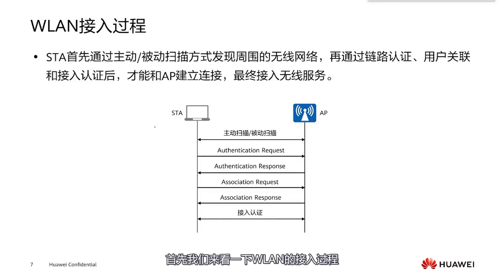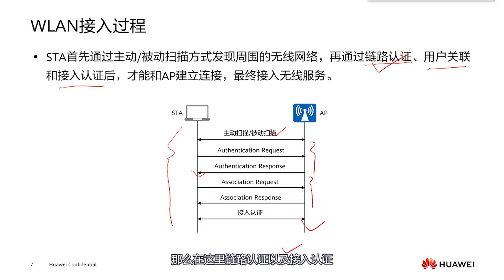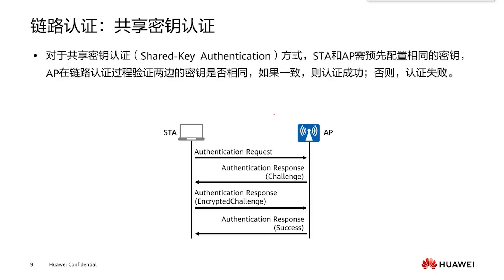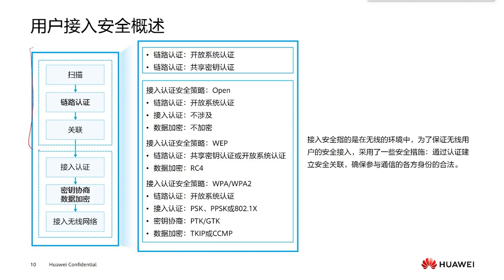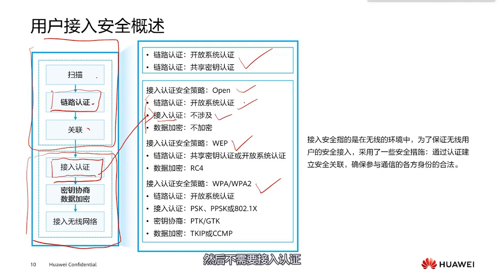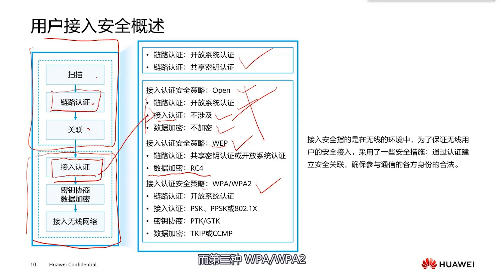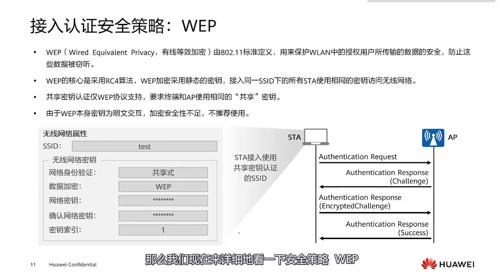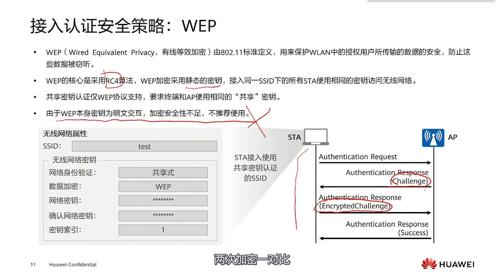Get HCIA-WLAN H12-311 Certified and MASTER WLAN Security!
Welcome to this comprehensive video where we dive into the fascinating world of WLAN Access Security. I'm Lee Shinan, a Huawei lecturer, and in this session, we cover the intricate processes and strategies behind secure wireless network access.

From understanding Wi-Fi access processes to exploring link authentication methods like Open System and Shared Key Authentication, we break down each step to reveal the complexities engineers face daily. You'll also learn about critical access security policies, including WEP, WPA, and WPA2, and discover the differences between personal and enterprise security strategies.

Key Highlights:
✔️ WLAN Access Processes
✔️ Link Authentication Explained (Open System vs. Shared Key)
✔️ Access Authentication Policies (Open, WEP, WPA/WPA2)
✔️ Security Enhancements with PSK and PPSK
✔️ Importance of Encryption in WLAN Security

Whether you're an aspiring engineer, IT professional, or simply curious about the technologies that secure your home or enterprise networks, this lesson provides valuable insights into safeguarding your wireless data.

00:00 - Introduction
00:26 - WLAN access process
01:32 - Link authentication: Open system authentication
02:28 - Link authentication: shared key authentication
03:08 - User access security overview
06:23 - Access authentication security policy: WEP
07:37 - Access authentication security policy: WPA/WPA2
08:55 - Introduction to PSK and PPSK Authentication